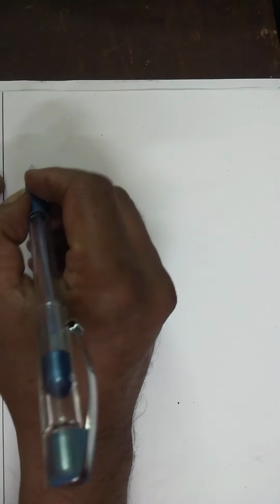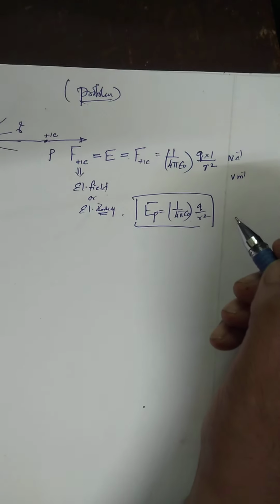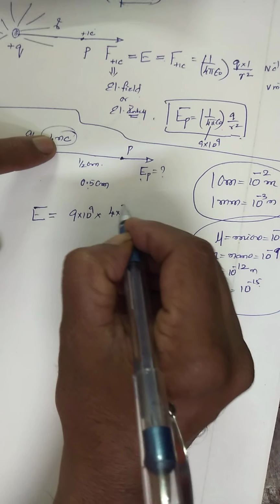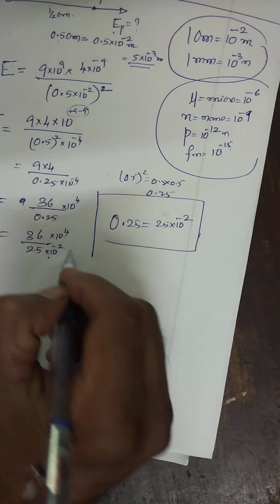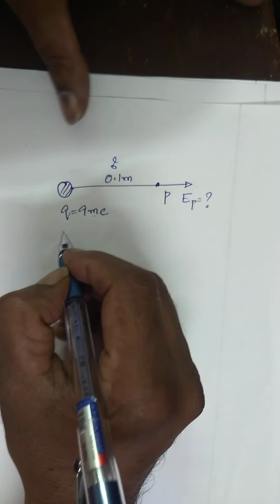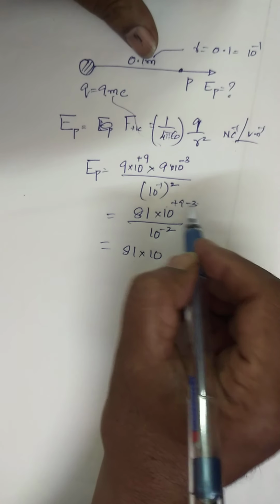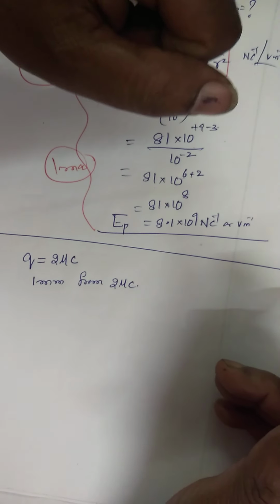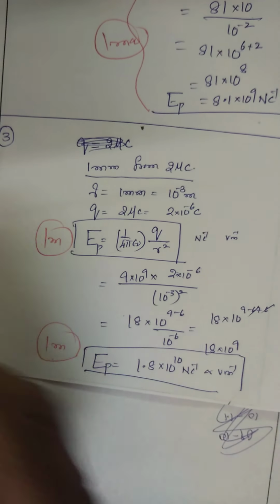Electrostatics problem-01.Electric Intensity